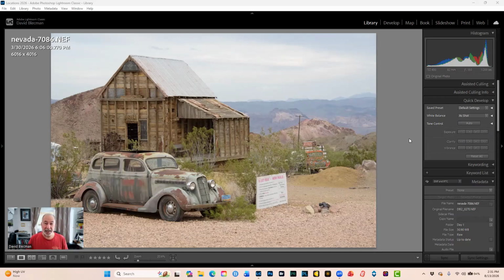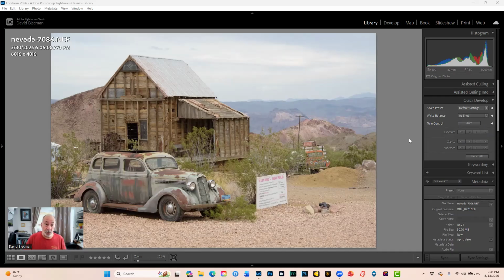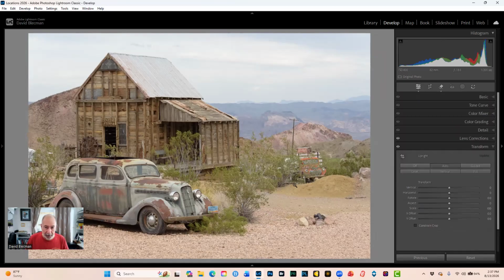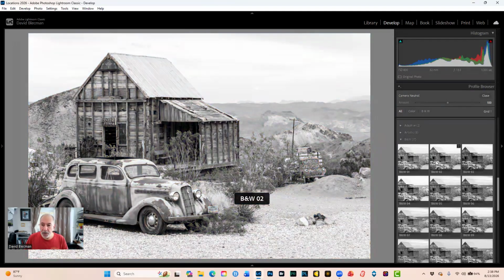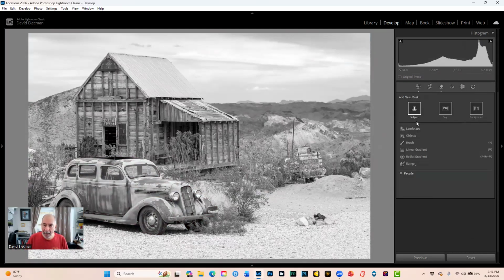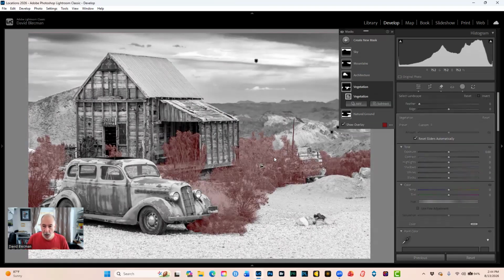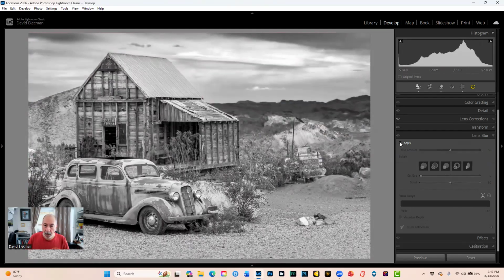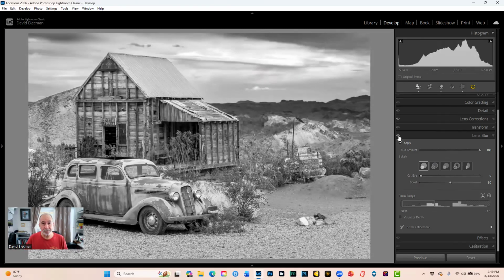Free Weekly Wisdom Video for August 13, 2026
A free weekly photography-related training video, this one explaining when and how I convert an image from color to black and white in Lightroom Classic.